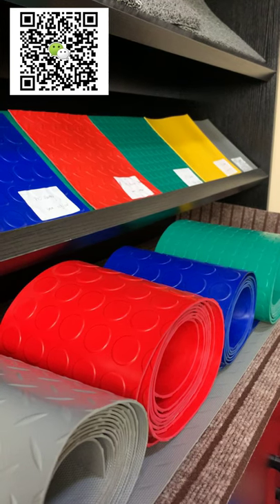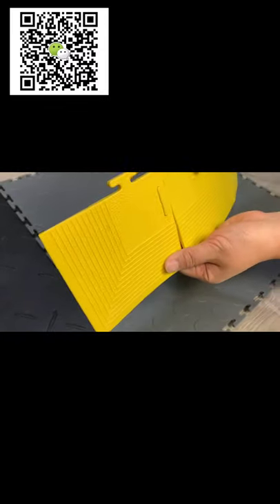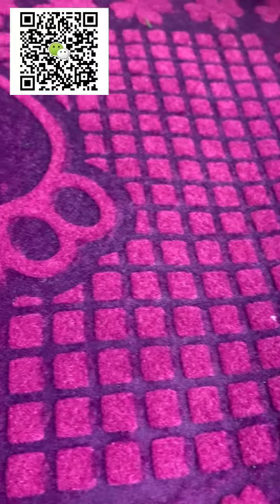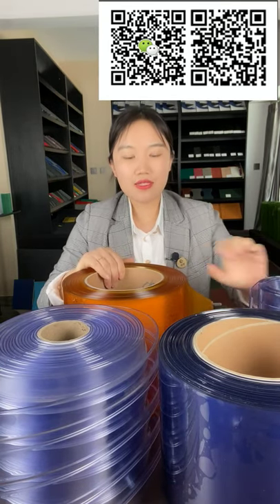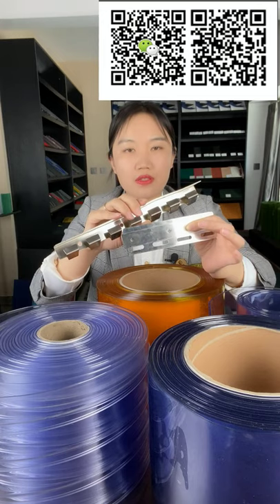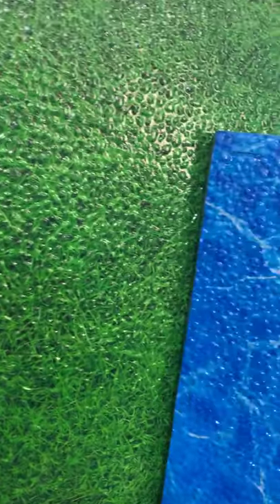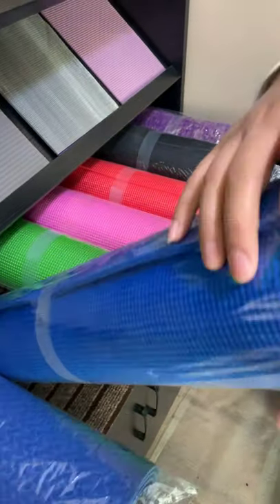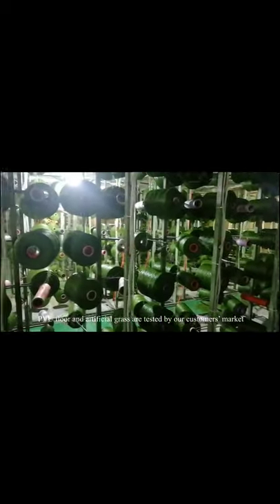PVC Flooring & EVA Mats